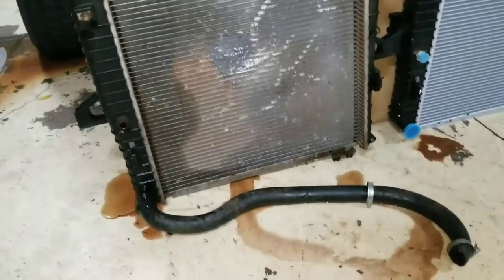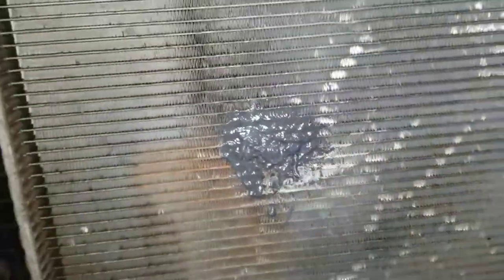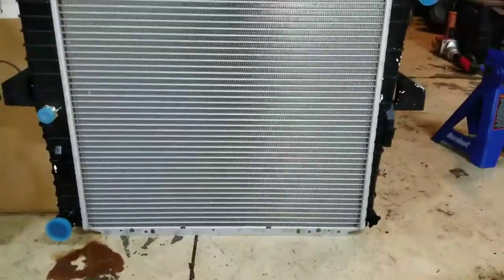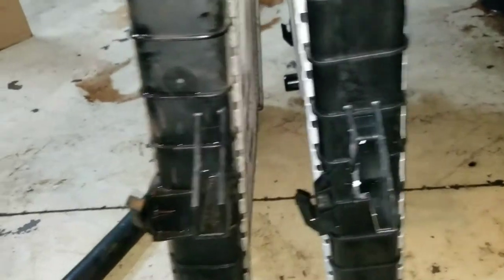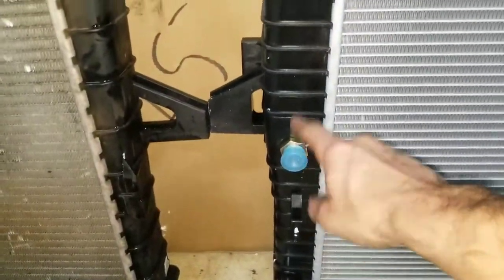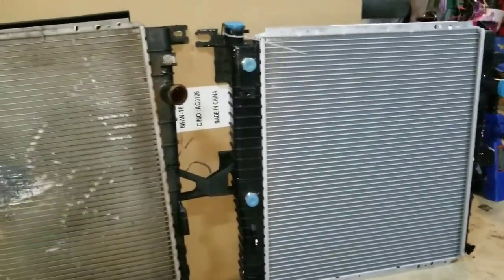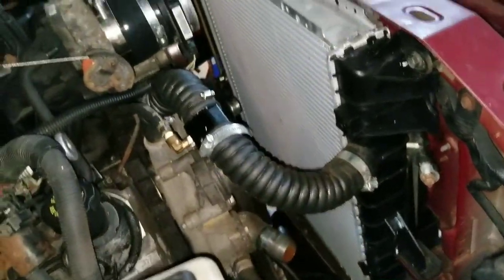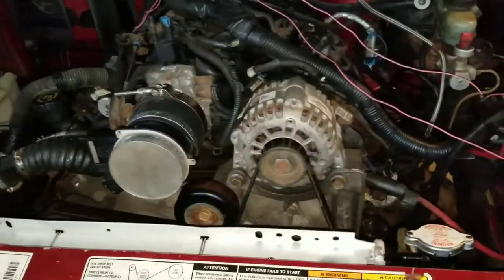WHAT RADIATOR FOR V8 SWAPPED RANGER??? BUDGET LS V8 SWAPPED RANGER RADIATOR INSTALL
Installing the new radiator.  I put a hole in my radiator so decided to get a new one.  Quite a few people have been asking about what radiator to use so here ya go.